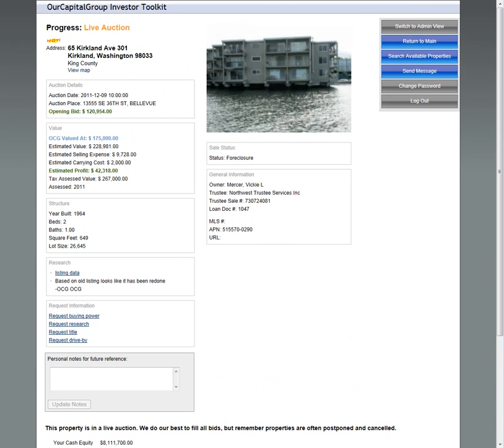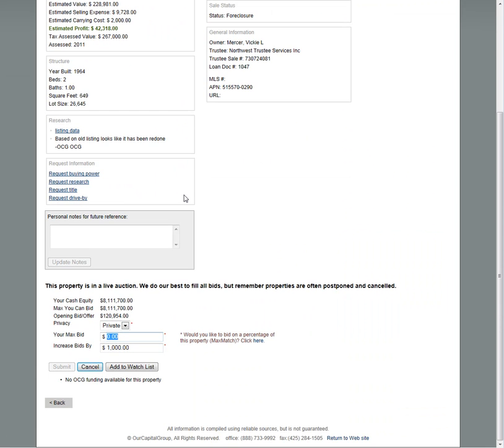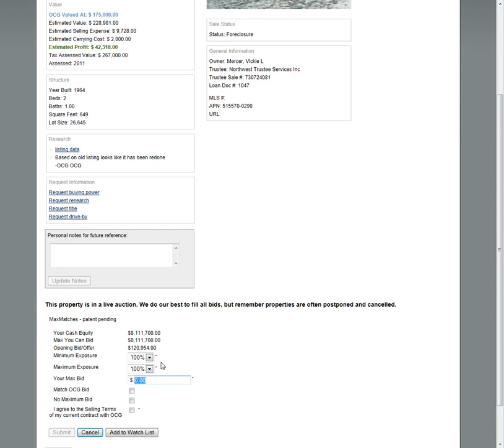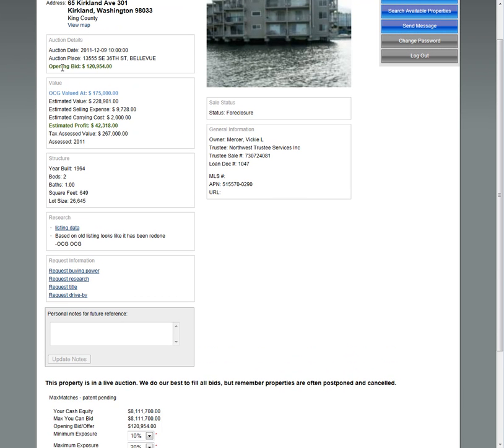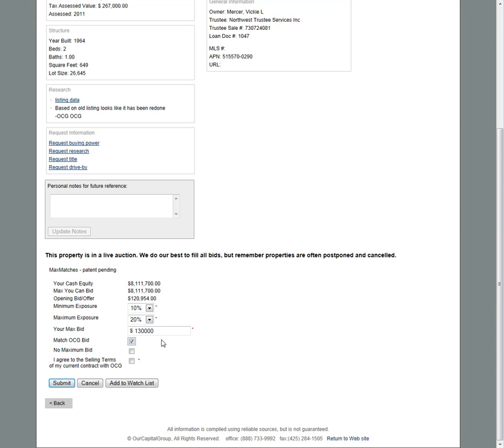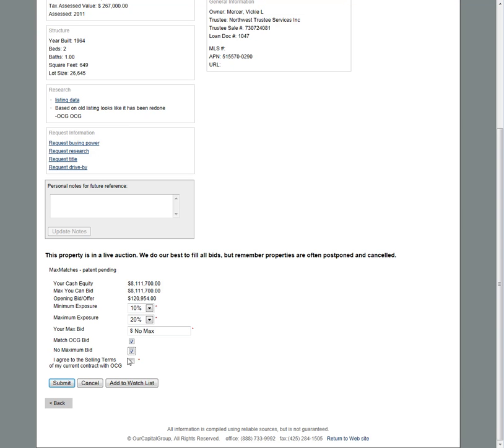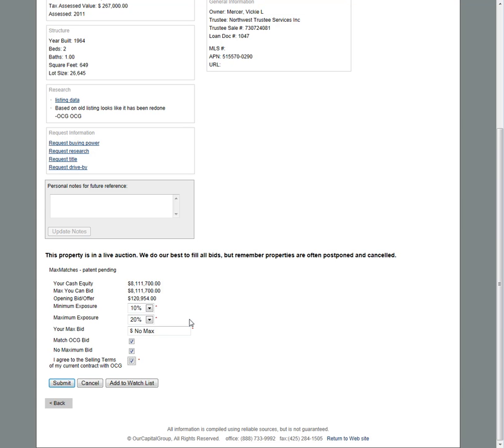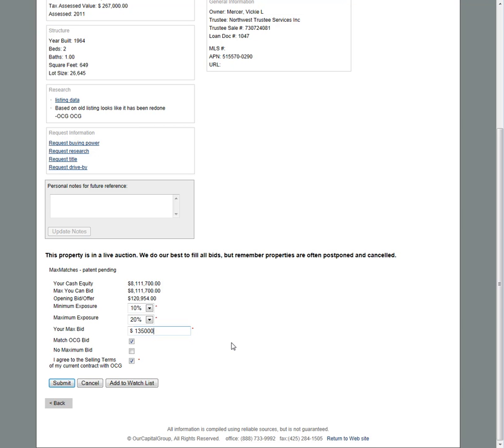Software update on Order Entry MaxMatches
Software update on order entry